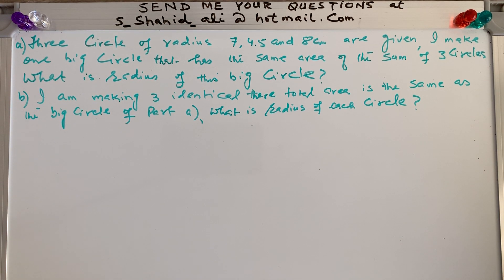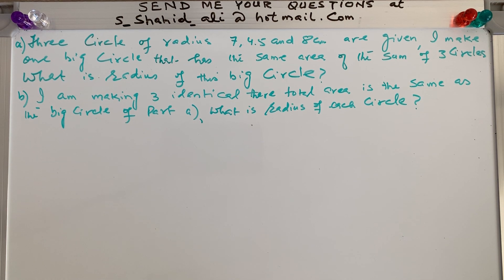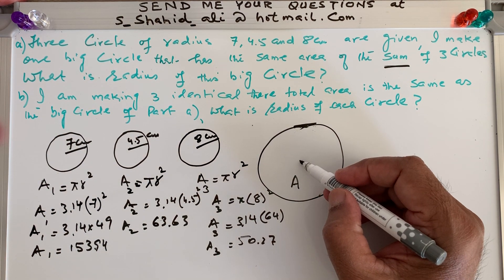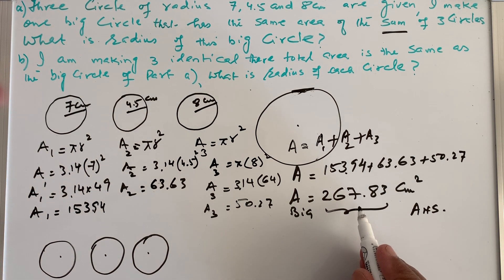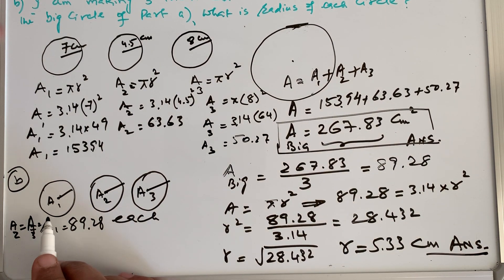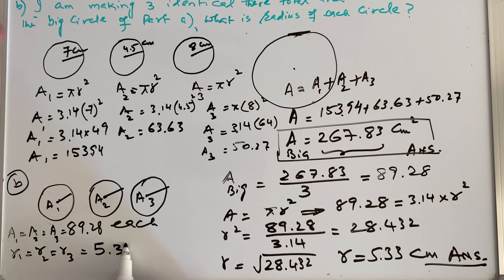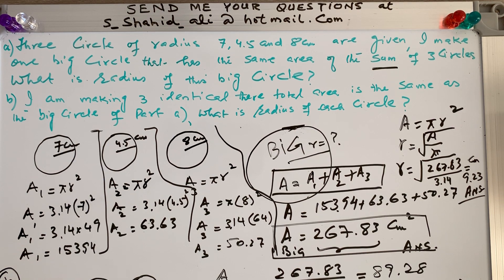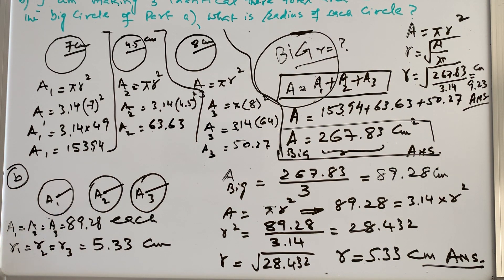Assignment question on Area of the circle, Grade 8, Subscribe my channel 🔔👍 and Share my Channel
Assignment Question
Q: 1). a. ). Three circles of the radius 7.4, 4.5, and 8 cm are given. I am making a big circle that has the same area as that of sum of three given circles, what is the radius of the big circle?

b). Now I am making 3 identical circles their total area is the same as that of big circle as draw in part a), what is radius of each circle?